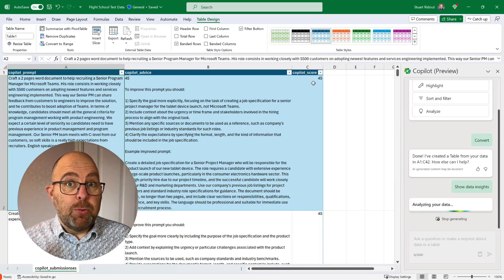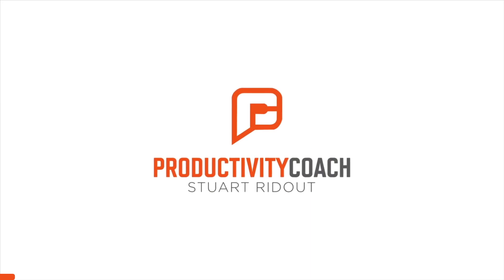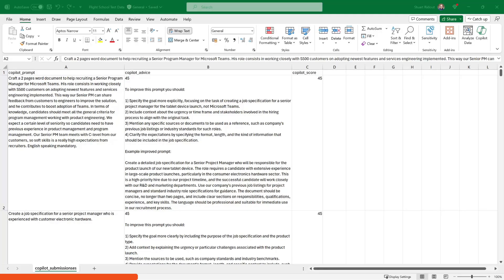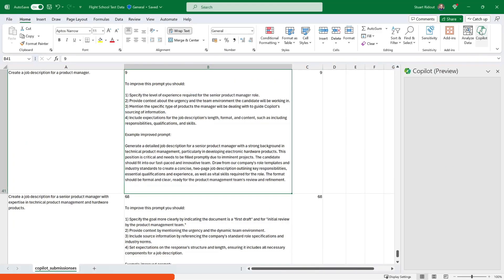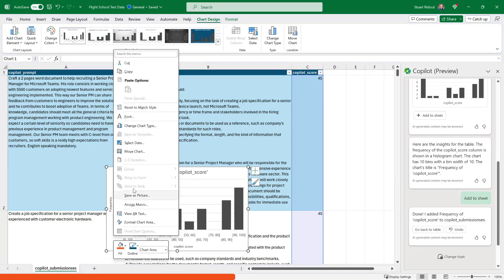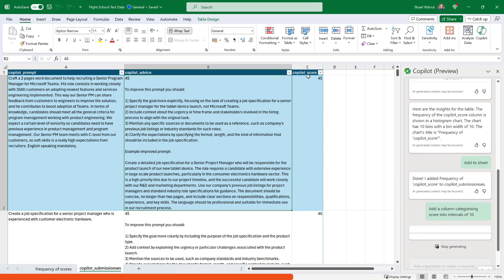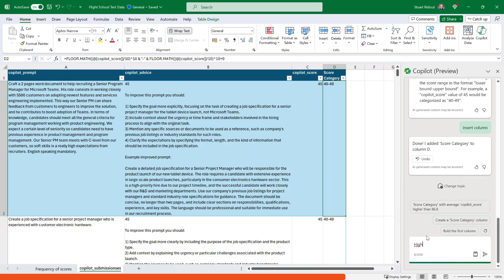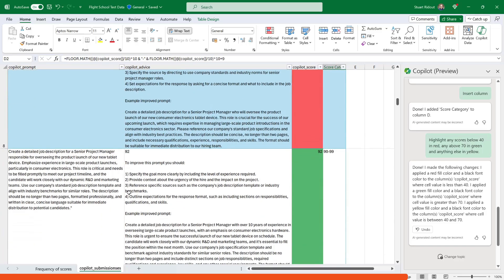Become an Excel Expert - Transform Data with Copilot's One-Click Insights & Formulas!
🚀 Dive into the future of Excel with Copilot! In this game-changing tutorial, discover how to elevate your data analysis and spreadsheet management to unparalleled levels. Whether you're a beginner or an Excel veteran, Copilot's revolutionary features will transform your workflow:

✨ One-Click Data Insights - Uncover hidden trends and patterns in your data with just a single click. Say goodbye to complex data analysis methods and hello to instant insights that empower your decision-making.

🔥 Instant Complicated Formulas - Learn how to generate complex formulas in seconds, not minutes. Copilot's intelligent suggestions take the guesswork out of formula creation, making it easier than ever to perform sophisticated calculations without the hassle.

🌈 Effortless Conditional Formatting - Visualize your data like never before with easy-to-apply conditional formatting rules. In moments, create visually striking spreadsheets that highlight key information, making your data not just informative but also visually compelling.

💡 Why Watch This Video? - Whether you're looking to speed up your data processing, enhance your analytical capabilities, or simply make your spreadsheets more intuitive and accessible, this video is your ticket to mastering Excel with Copilot. From beginners to experts, there's something for everyone to learn and apply immediately.